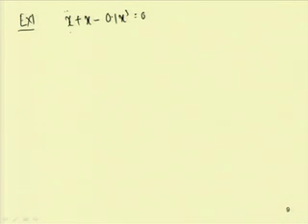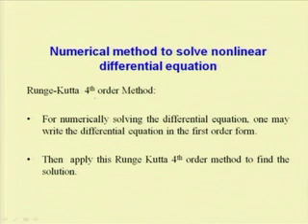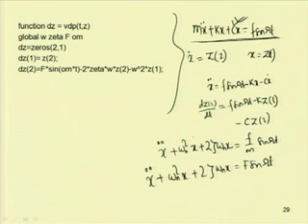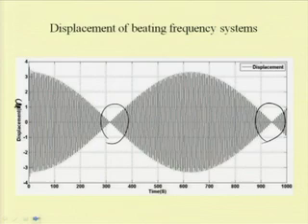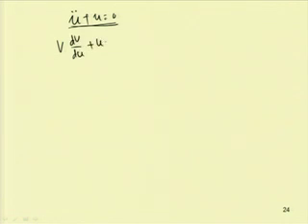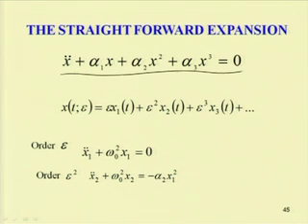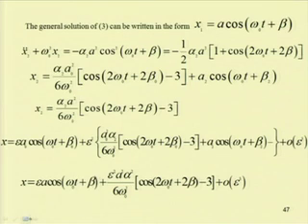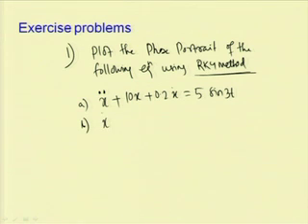Mod-03 Lec-02 Numerical method Straight forward expansion